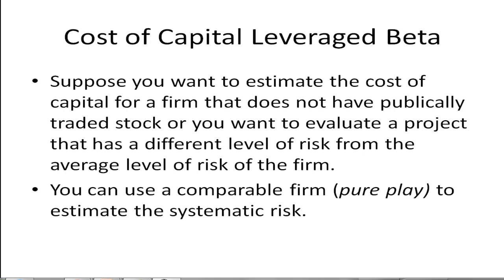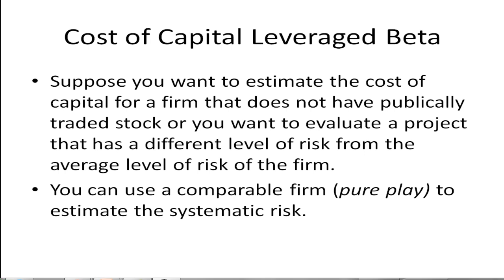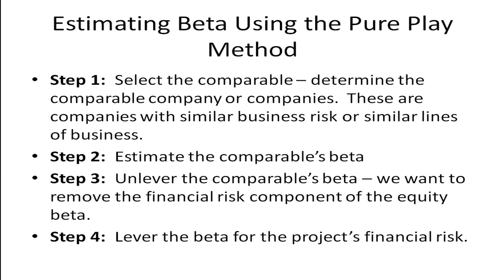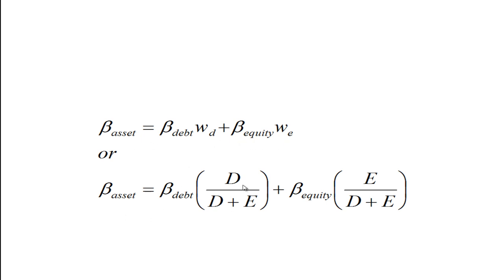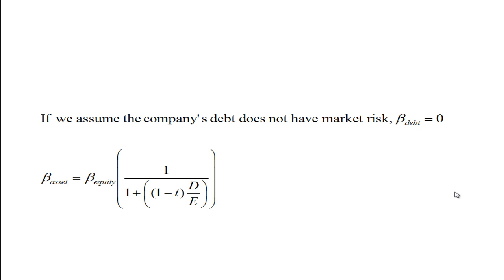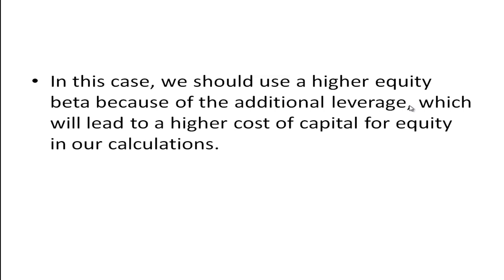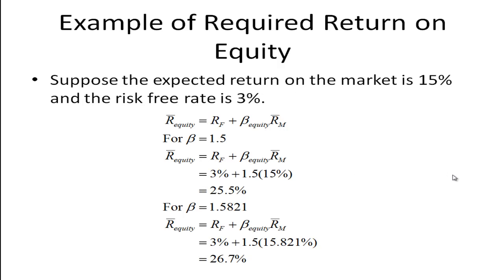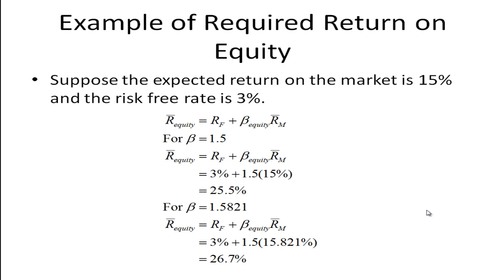Cost of Capital Leveraged Beta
At the end of the video, I plugged the wrong number in for the market risk premium.  I used the leveraged beta and didn't change the unleveraged beta. Should be

Re = 3% + 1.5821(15%)  - the answer given is correct. Thanks to a viewer for pointing this out.